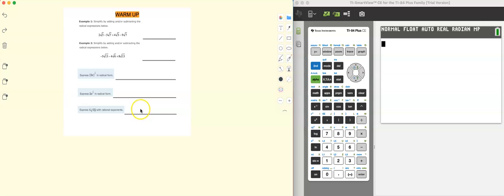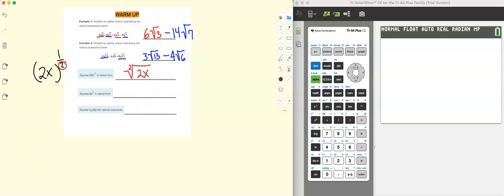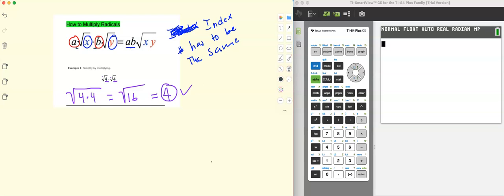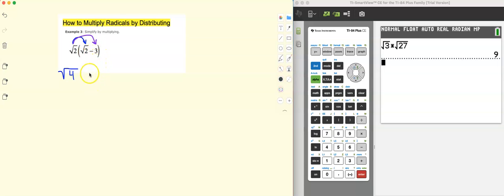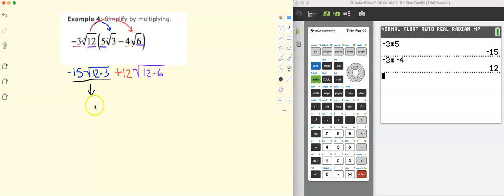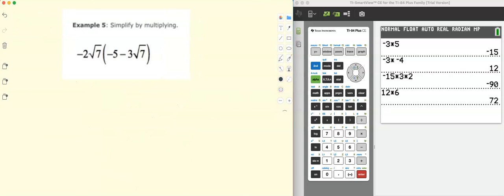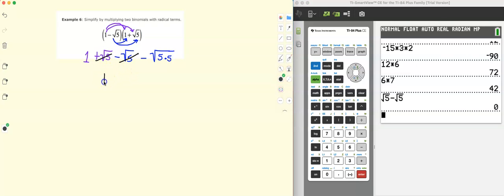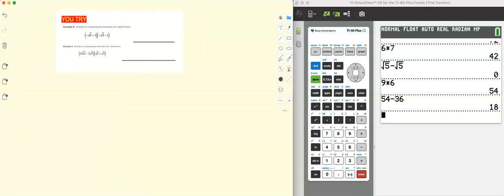Lesson 2 8 Multiplying Radicals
Students will Simplify Radicals by Multiplying